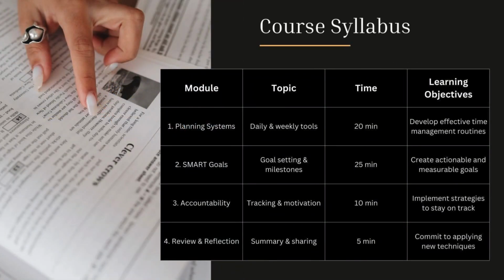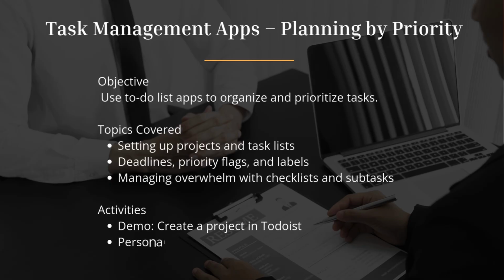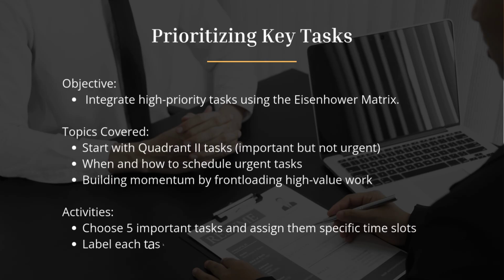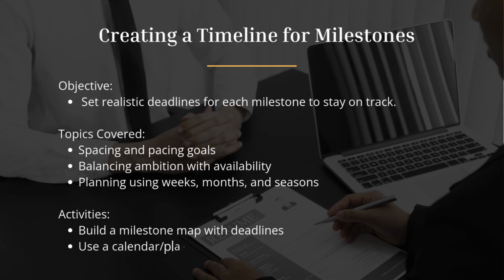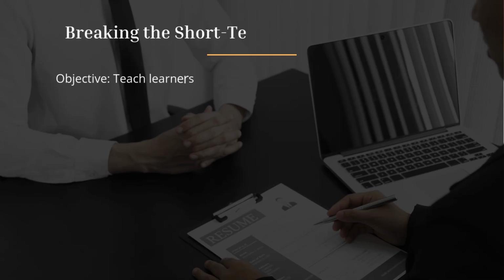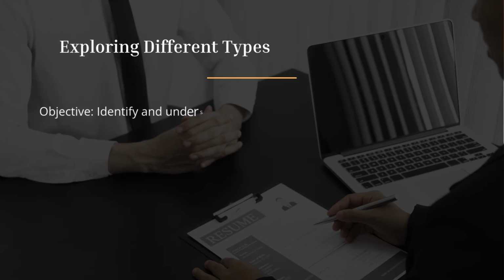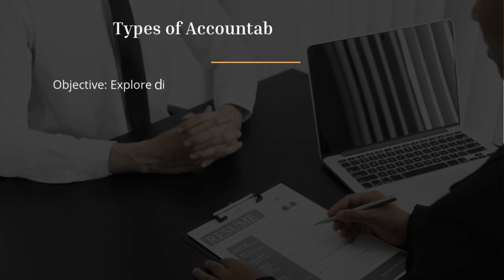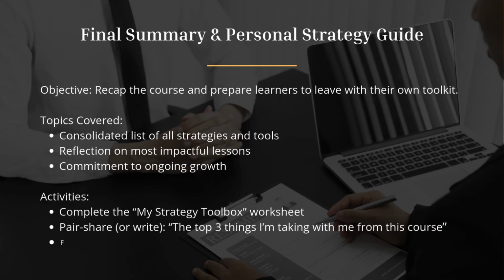Time Management and Goal Setting